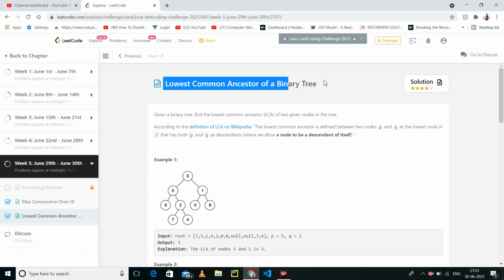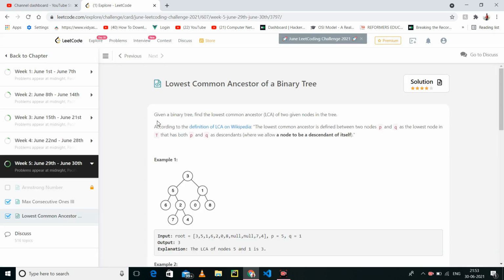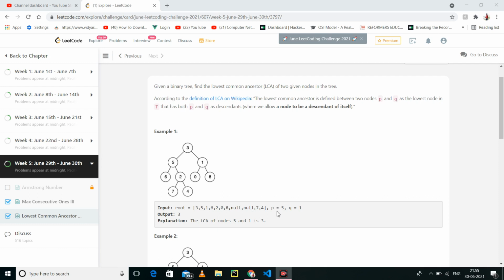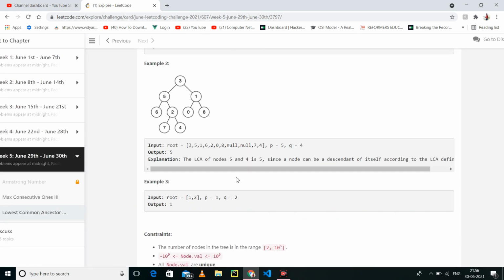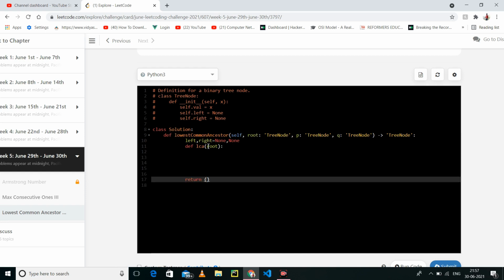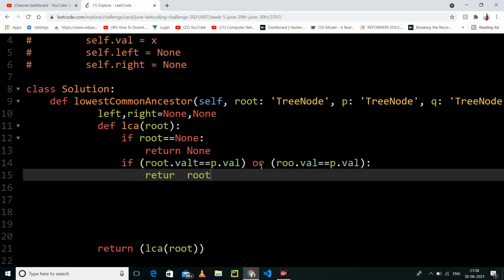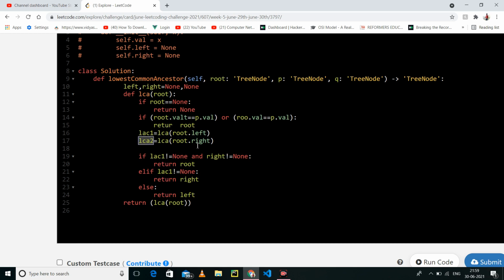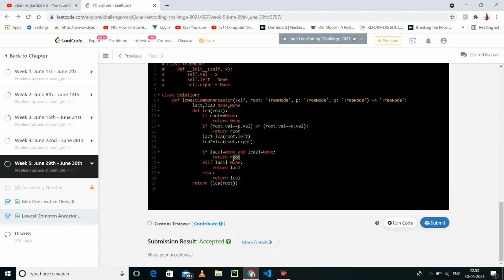236 Lowest Common Ancestor of a Binary Tree | leetcode 236 Full Explanation Solution in Python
Leetcode Medium Level Question:
236. Lowest Common Ancestor of a Binary Tree